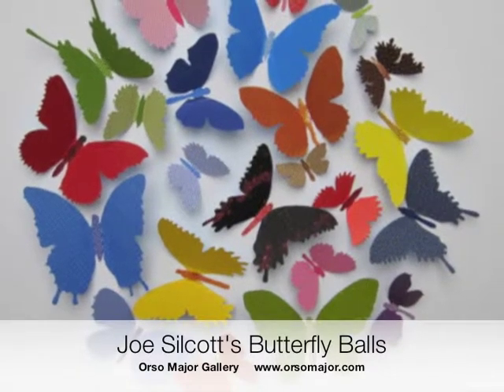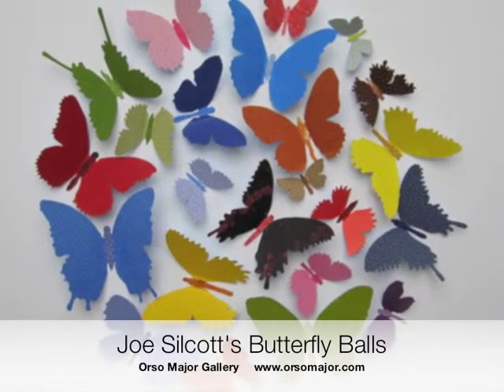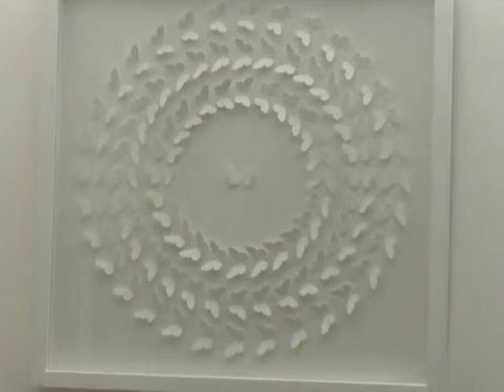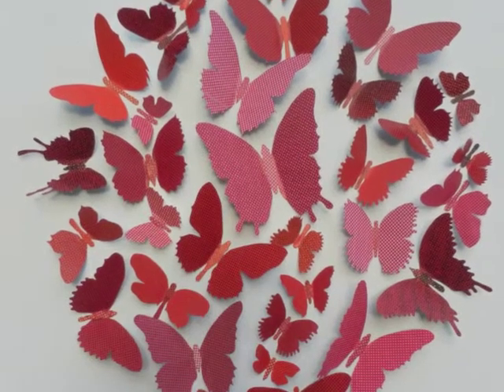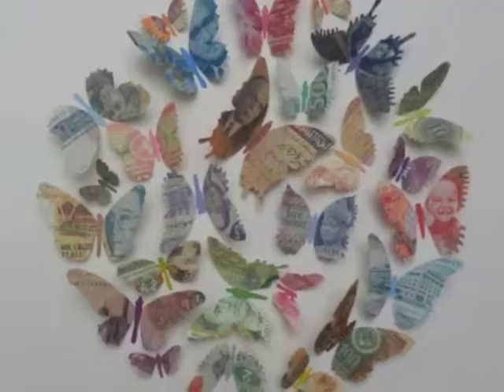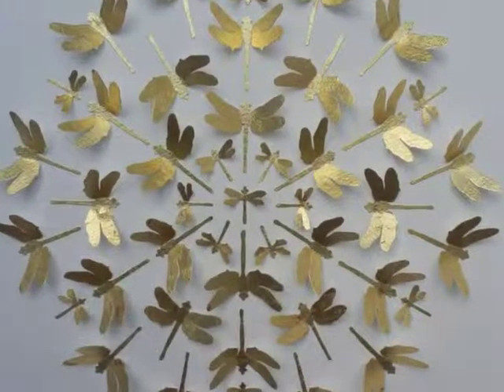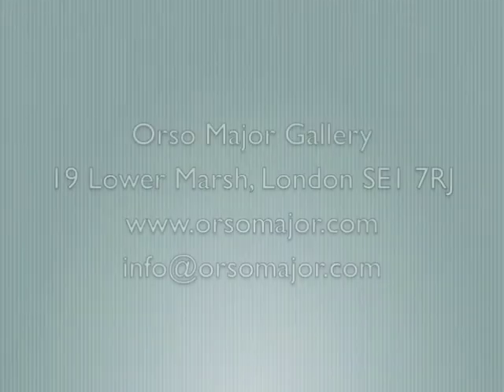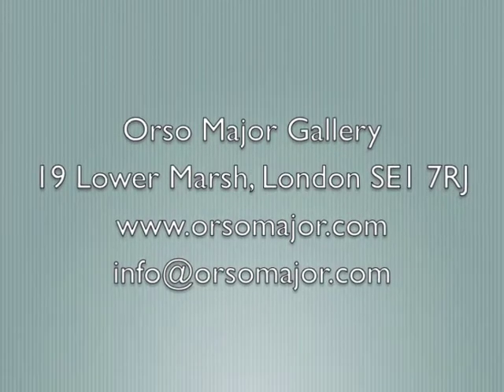Joe Silcott Butterflies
Artist Joe Silcott's butterflies are seen in this video with commentary by contemporary art gallery, Orso Major.  Paper-cut artist Joe Silcott's work is available at the gallery in Central London, 19 Lower Marsh.